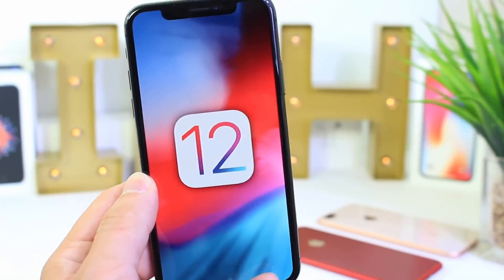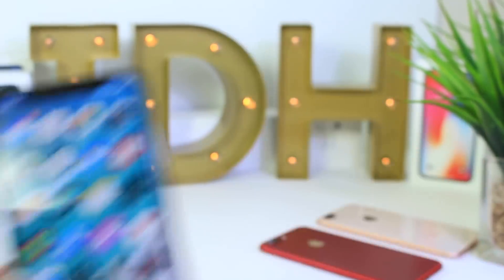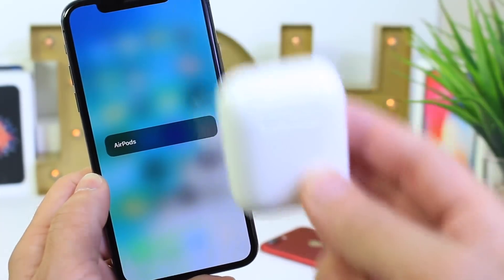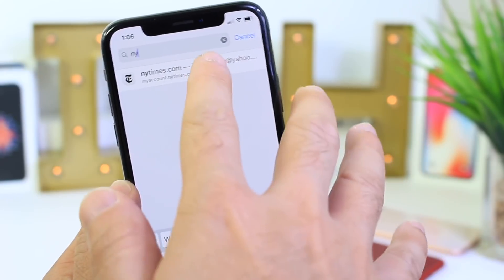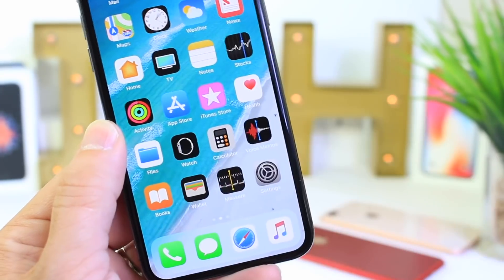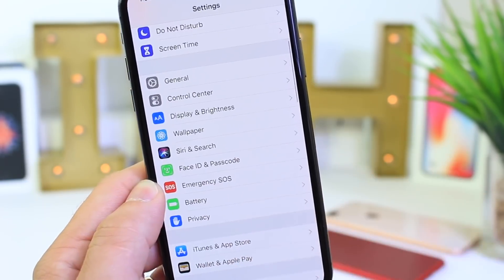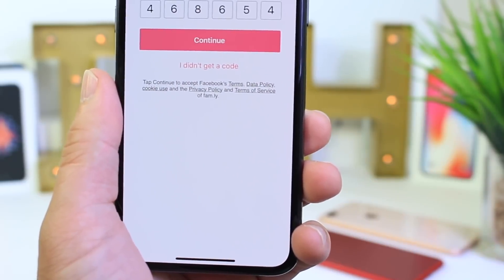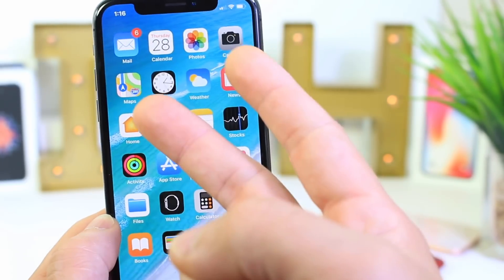My Favorite iOS 12 Features & Changes You Probably Didn’t Know About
Record Video on iPhone in Spy Mode iOS 11 & iOS 12